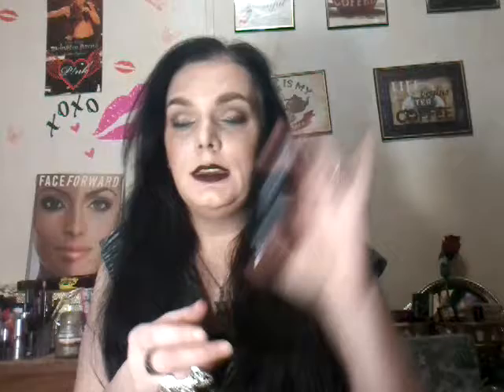Pan That Palette/Cruising W/My Singles & Ipsy Project Pan Updates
Sorry this is so late, but better late than never huh 😄 I was very sick last month and I fell behind on everything,  but I still wanted to get an update out to you guys.